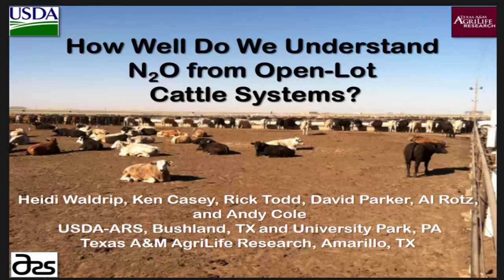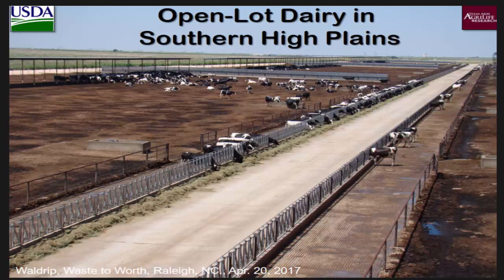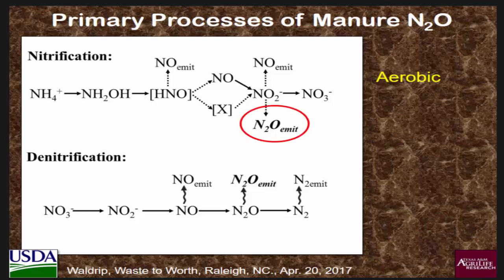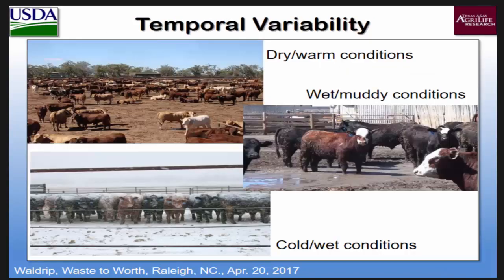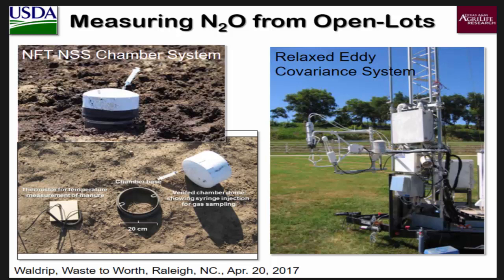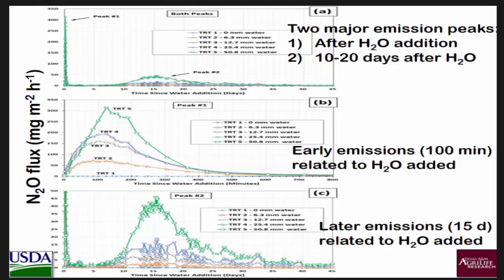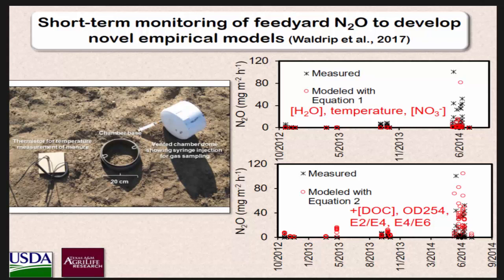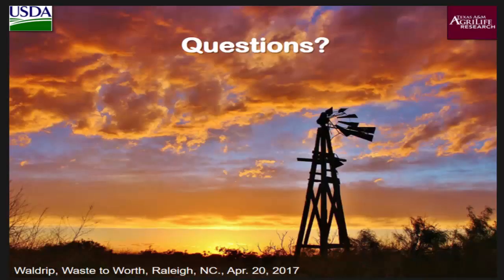How Well Do We Understand Nitrous Oxide Emissions from Open-lot Cattle Systems?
Nitrous oxide (N2O) emissions from concentrated animal feeding operations, including cattle feedyards, have become an important research topic. However, there are limitations to current measurement techniques, uncertainty in the magnitude of feedyard N2O fluxes, and a lack of effective mitigation methods. There are uncertainties in the pathway of feedyard N2O production, the dynamics of nitrogen transformations in these manure-based systems, and how N2O emissions differ with changes in climate and feedyard management.